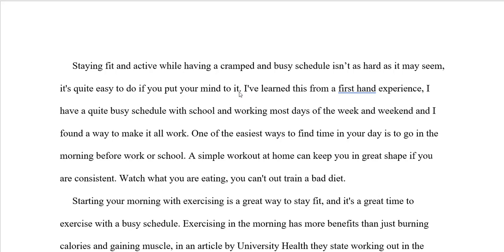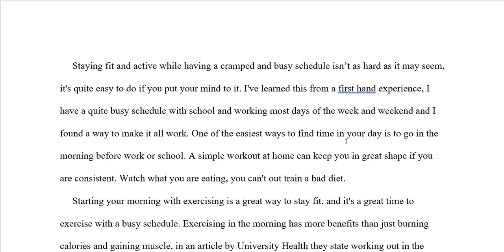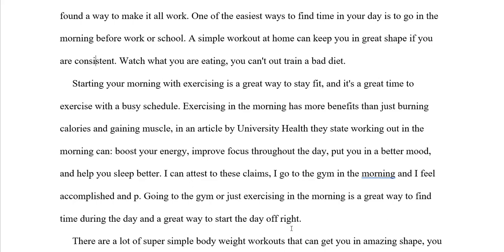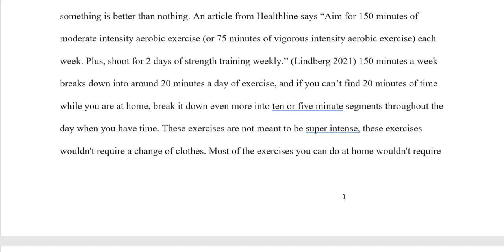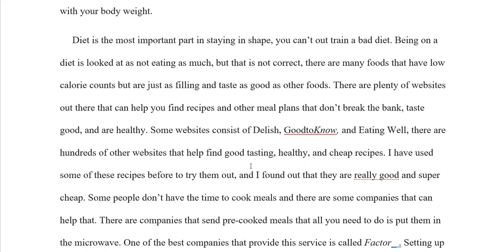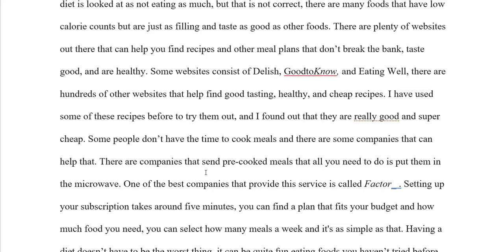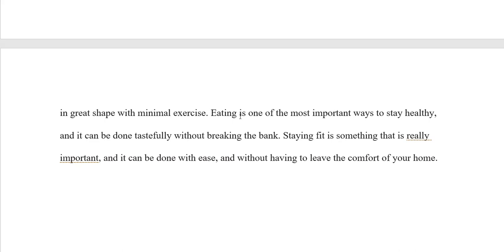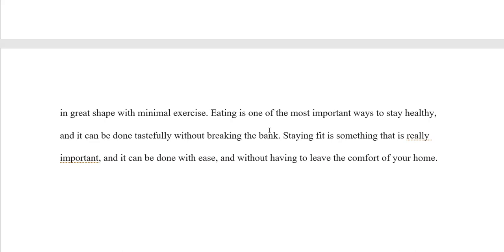Bennett paper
This video teaches you how to convert first and second person case into third person case for a more professional tone.